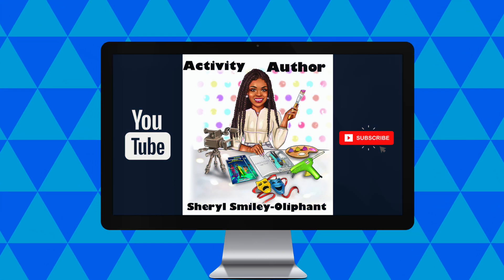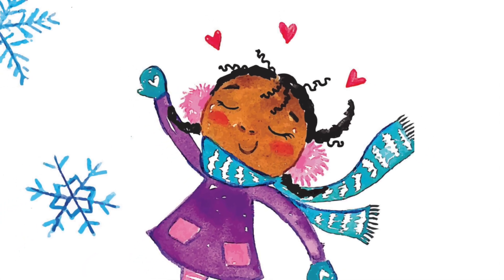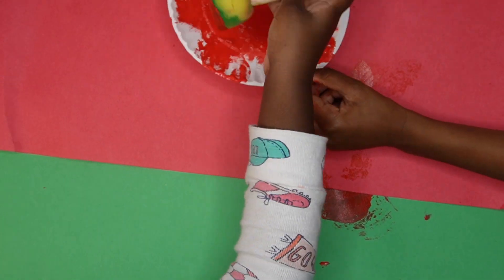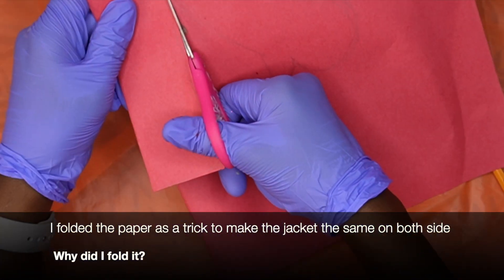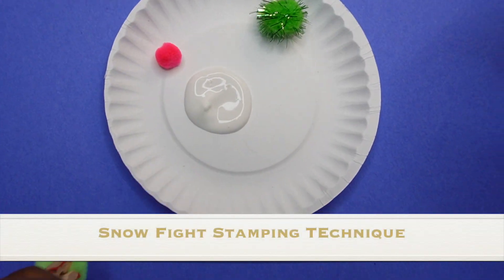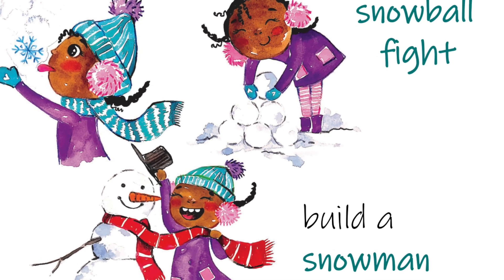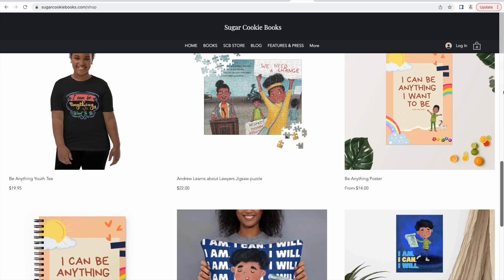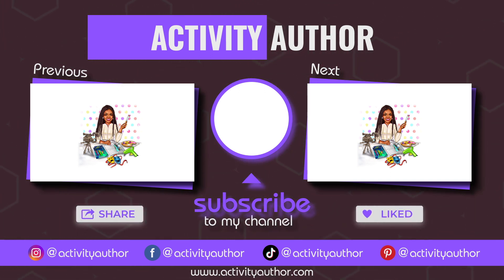MINI Book Inspired Crafts #1| WINTER KID CRAFT| Book: Winnie Loves Winter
YOUR KIDS WILL LOVE making these crafts! They are super simple.

These activities were inspired by the book:
📘Book: Winnie Loves Winter
Tiffany Obeng
Children's Book Author
Owner, Sugar Cookie Books Publishing Imprint

➡️Follow Insta - @SugarCookieBooks
➡️Follow her Facebook- @SugarCookieBooks

Target audience:  Children Ages 5-8)
Here is what you need:

Craft 1:Stamp Foil Painting
1. Construction Paper
2. Paint or Markers
3. Goggly Eyes
4. Cotton Balls
5. Glue and scissors
6. Button or Beads for Jacket

 🤩Don't forget to take pictures and tag me on instagram so I can feature your child's artwork. 📸

⭐️🌟✨📣 Authors… would you like your book to be next? Hit me up ❤️👍🏾📖📘🎨🖌